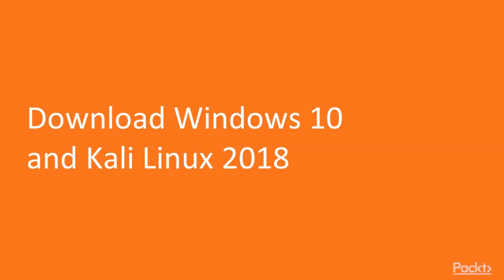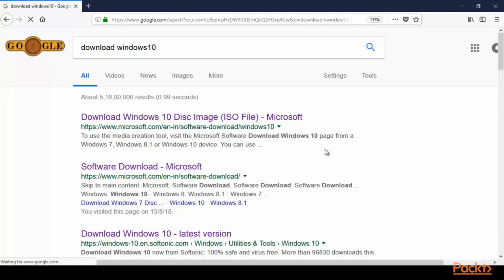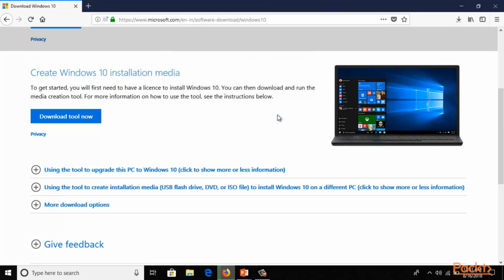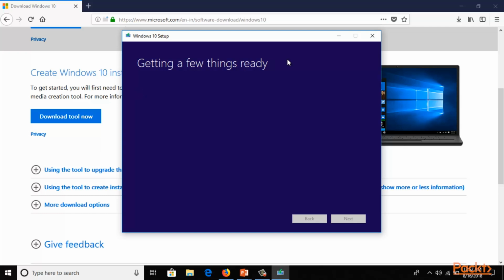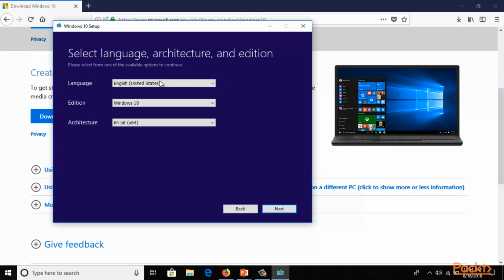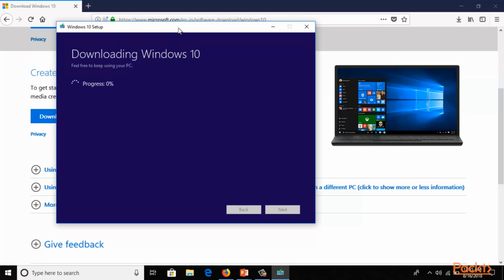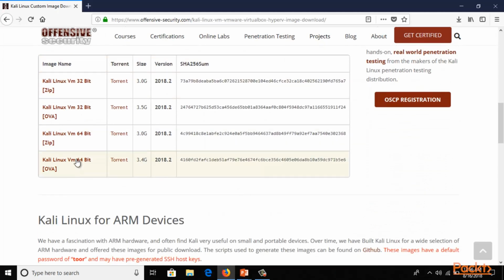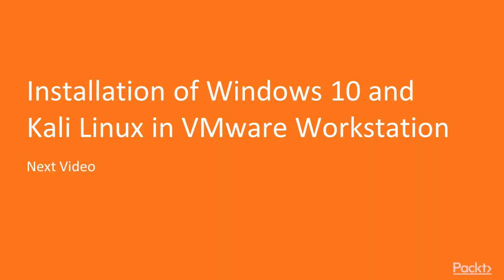06 Download Windows 10 and Kali Linux 2025 – Step-by-Step Guide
Welcome to "06 Download Windows 10 and Kali Linux 2025" – a comprehensive guide to downloading the latest versions of Windows 10 and Kali Linux for your ethical hacking and cybersecurity needs! 🌐

- How to download the official ISO files for Windows 10 and Kali Linux 2025.
- Step-by-step instructions for securing the latest versions from trusted sources.
- Key considerations for using these operating systems in ethical hacking labs.

Windows 10 is essential for understanding modern system vulnerabilities, while Kali Linux is a powerful tool for penetration testing and cybersecurity tasks. This video ensures you have everything you need to get started on your ethical hacking journey.

💡 **Key Highlights:**
- Learn how to download Windows 10 ISO directly from Microsoft's official site.
- Discover how to download Kali Linux 2025 from its official source for free.
- Tips for verifying file authenticity and ensuring compatibility with your system.

This video is ideal for anyone setting up a virtual lab for ethical hacking or preparing to explore the world of penetration testing. With Windows 10 and Kali Linux, you’ll have the tools to practice and learn in a safe environment.